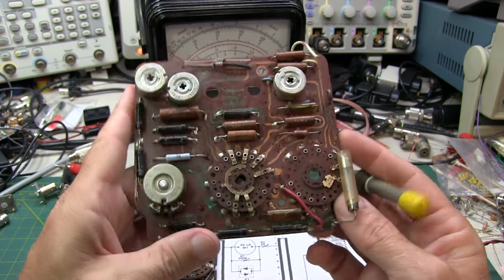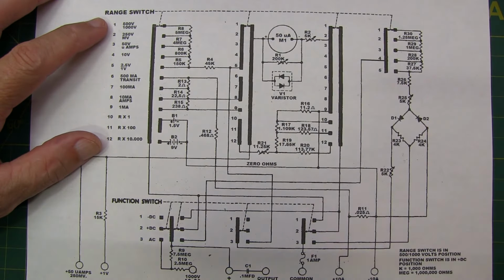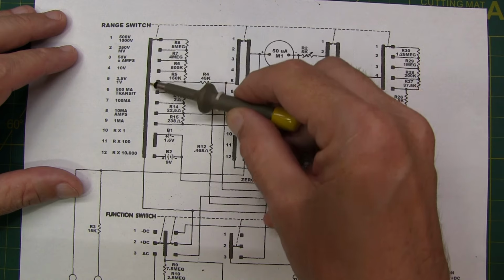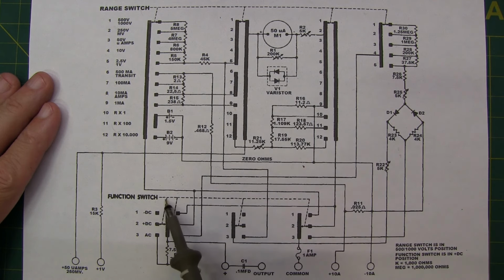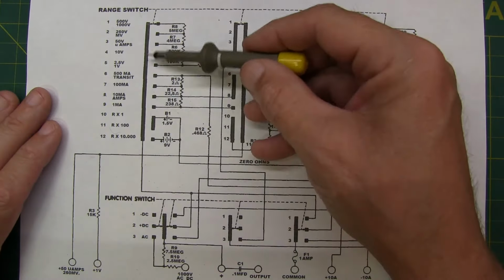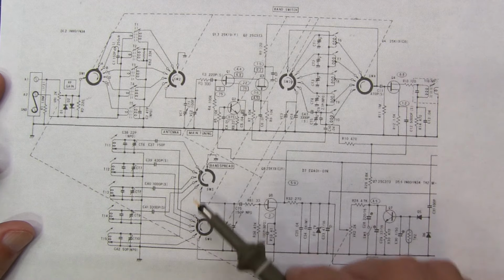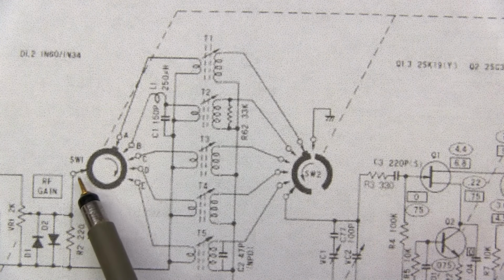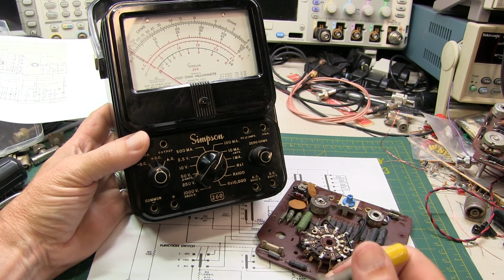#392: Schematic Basics: Multi-position switches in Simpson 260 VOM and Realistic DX-160 Receiver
This video describes how to read and interpret the operation of multi-wafer, multi-position switches that are commonly found in older electronics (before electronic switching of everything).  Two different graphic representation of these switches are shown and described, using the schematic for a Simpson 260 Model 6 VOM and a Realistic 5-Band Shortwave Receiver.